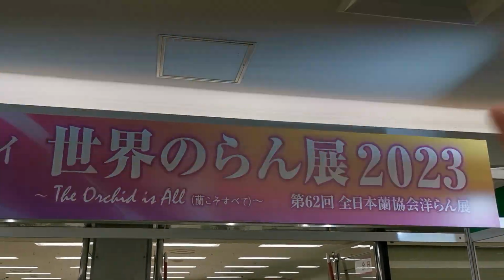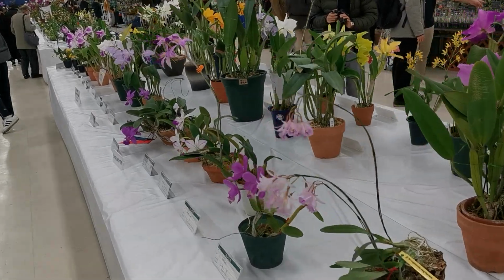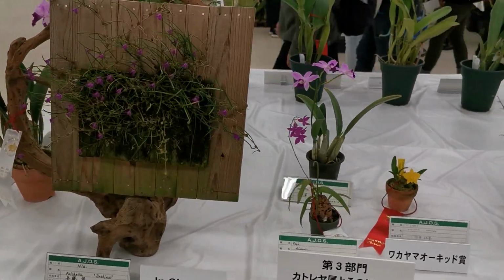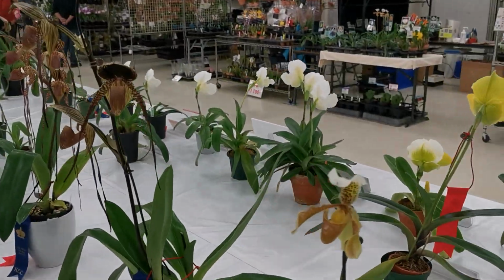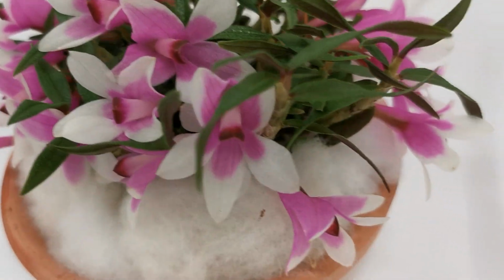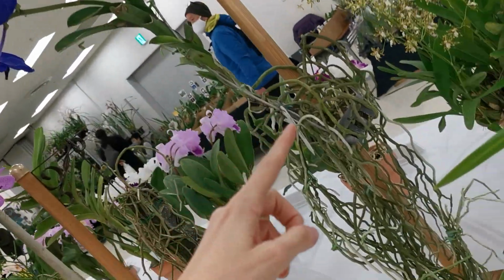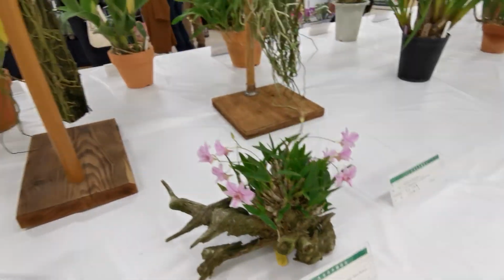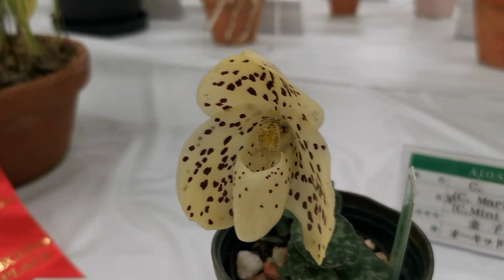🇯🇵 MOST🏆BEAUTIFUL ORCHIDS in the world at ALL JAPAN ORCHID SOCIETY SHOW TOKYO January 5th 2023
yes this is a 🌹 channel but Orchids are as fascinating and surprisingly perfumed as strong as roses are! So let's enjoy fresh videos of MOST BEAUTIFUL ORCHIDS in the world at ALL JAPAN ORCHID SOCIETY SHOW TOKYO 2023! This video is a run through the huge exhibition going on now in Ikebukuro Bunka Kaikan building from Jan.5th - 9th. and then there are two more videos coming up with the gold medal winners and the perfume selection winners! please subscribe and stay tuned!